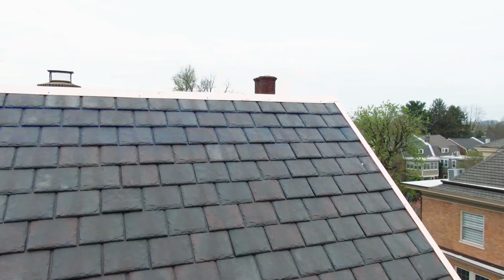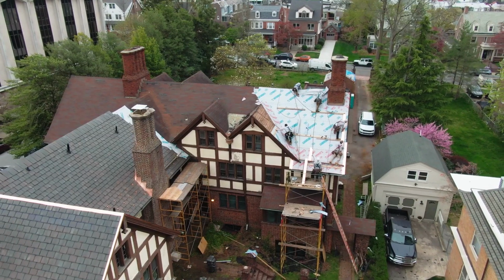Mauchline Manor: Restoring History with BRAVA Preview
Take a peek into the story behind the historic Mauchline Manor restoration and why BRAVA's synthetic roof tiles were chosen to compliment the historic value and increase the integrity of the home.